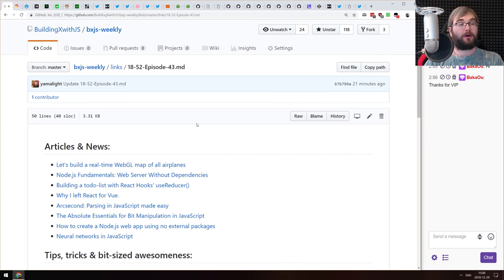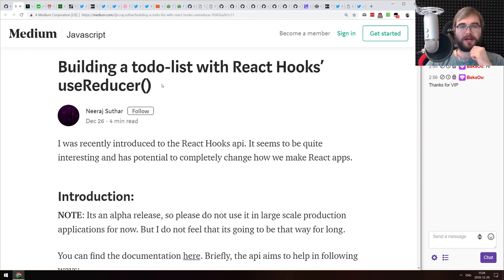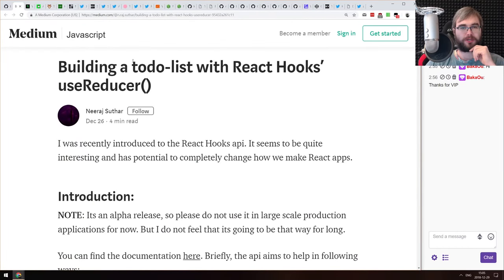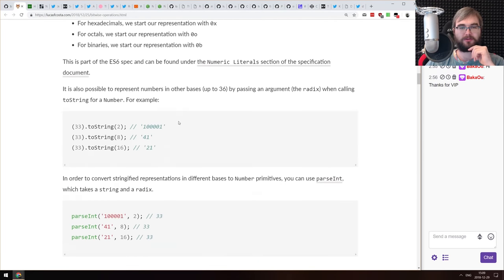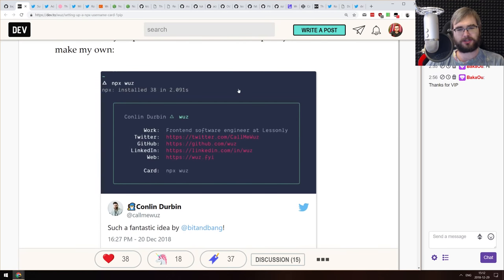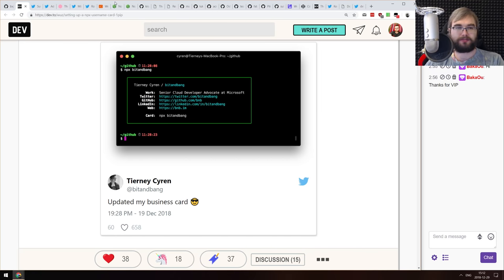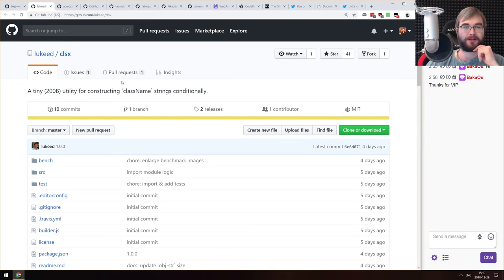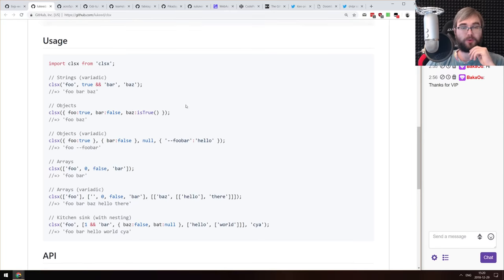BxJS Weekly Ep. 43 - Dec 29, 2018 (javascript news podcast)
Timestamps for news (huge thanks to SOLVM):

Articles & News:

1:05 - Let's build a real-time WebGL map of all airplanes
1:50 - Node.js Fundamentals: Web Server Without Dependencies
3:31 - Building a todo-list with React Hooks’ useReducer()
4:25 - Why I left React for Vue.
6:32 - Arcsecond: Parsing in JavaScript made easy
8:04 - The Absolute Essentials for Bit Manipulation in JavaScript
8:48 - How to create a Node.js web app using no external packages
9:23 - Neural networks in JavaScript

Tips, tricks & bit-sized awesomeness:

10:12 - Ten years ago Chrome had zero percent market share
10:47 - Setting up a npx username card!
12:00 - Mini function of the day: nextEvent()
12:30 - DevTools Tip: $_ in the Console returns the value of the last expression   evaluated
13:13 - Things I Don’t Know as of 2018
14:10 - Never create "abstraction layers" before you have three working cases

Releases:

15:30 - Rollup 1.0.0
16:18 - WebdriverIO v5
17:02 - Node v11.6.0
17:18 - Node v10.15.0 (LTS)

Libs & demos:

17:37 - layout-architect
18:00 - wiv.js
18:18 - react-kawaii
18:42 - music-fns
19:04 - clsx
19:51 - typed-graphqlify
20:28 - odi
21:15 - domy-cli
22:00 - notable
22:30 - Pikaday
22:50 - skillset-plot
23:20 - Try F# on WebAssembly
24:07 - Crossy Road with three.js

Interesting & silly stuff:

24:45 - The Gift of Giving Up
25:25 - Great gift you can give to your families is making their computer run like new again
25:55 - Doomba turns your robotic vacuum cleaner into a Doom map-making machine
26:26 - Professor: doesn't give enough time to add CSS to my website